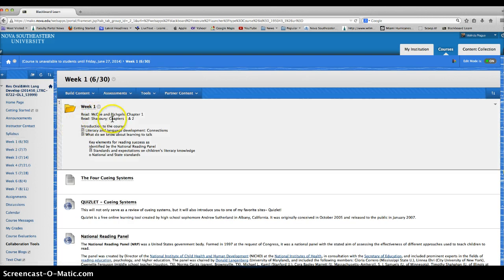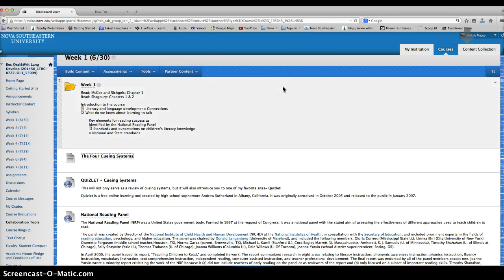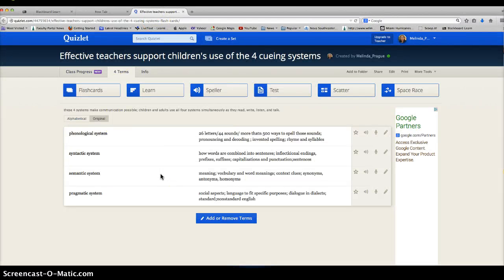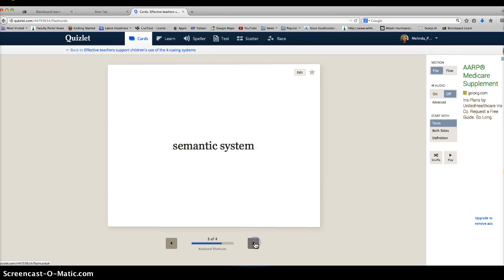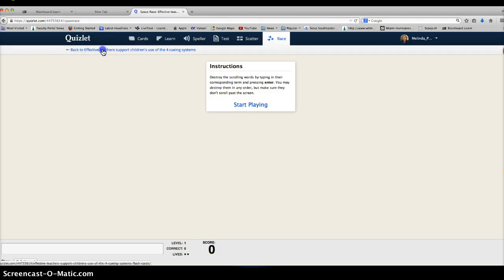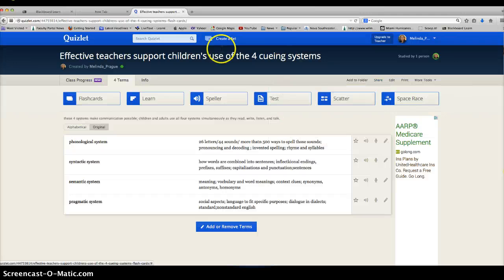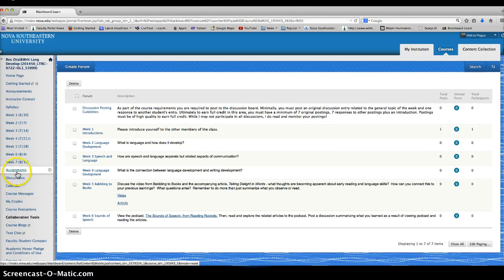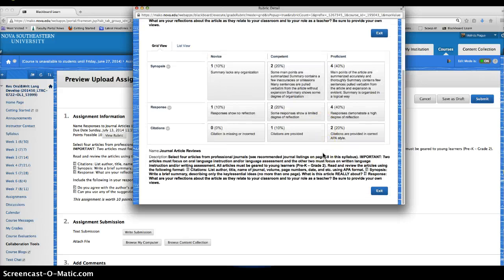Nova Summer 2014 LRTC0722 Welcome (Week 1)